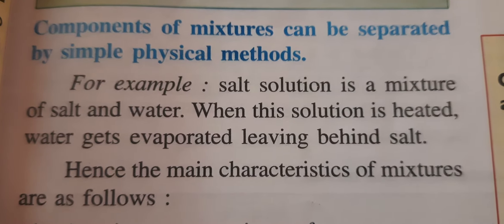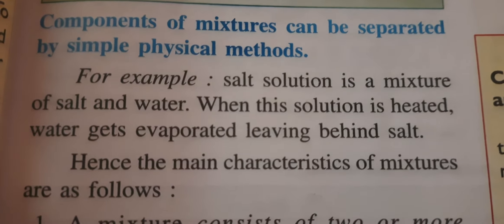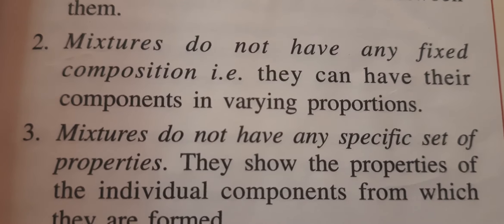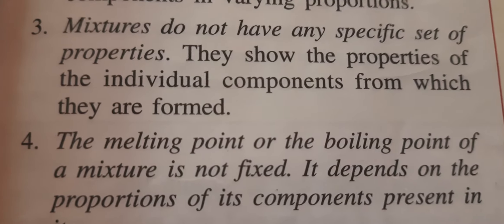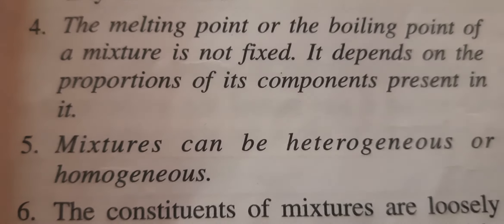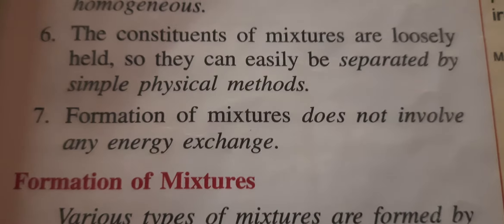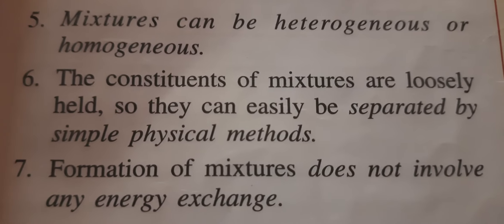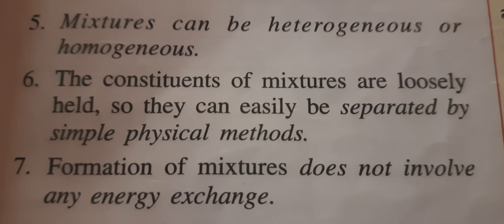components of a mixture can be separated by simple physical methods